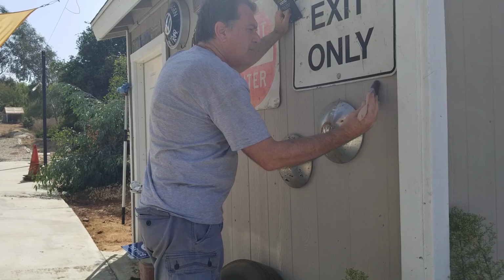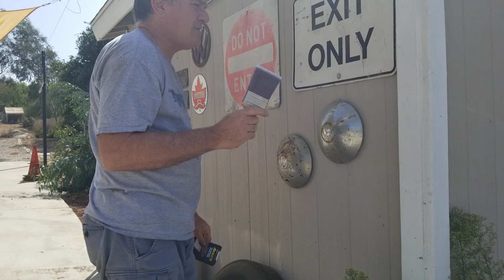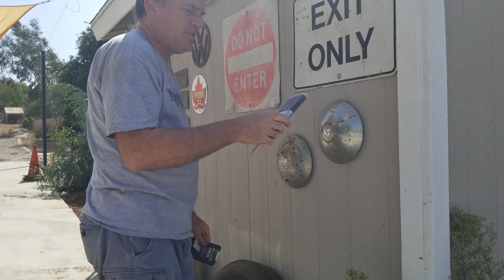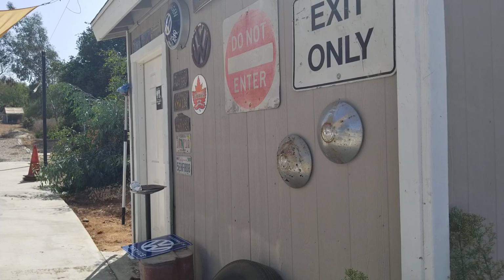cut in before you roll or roll before you cut in painting and WHY?